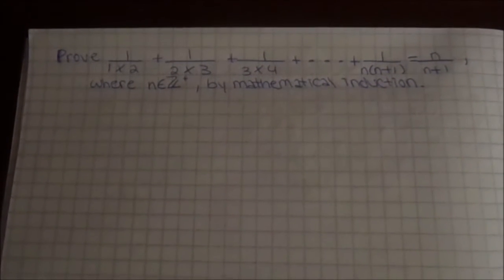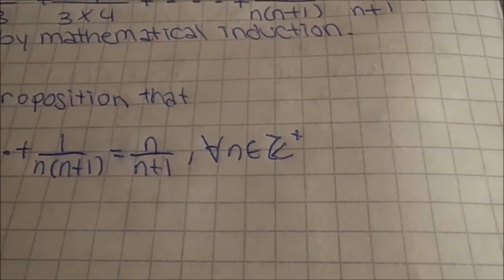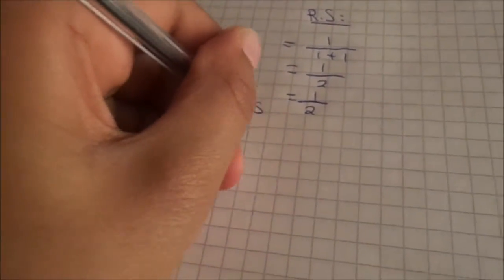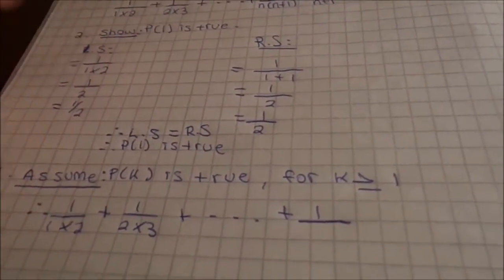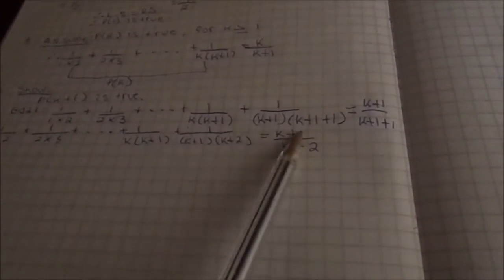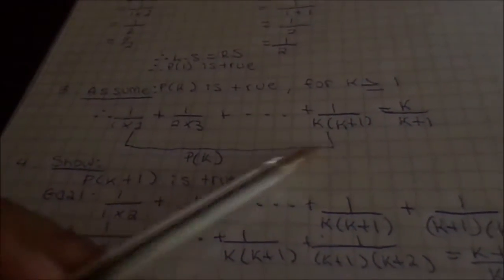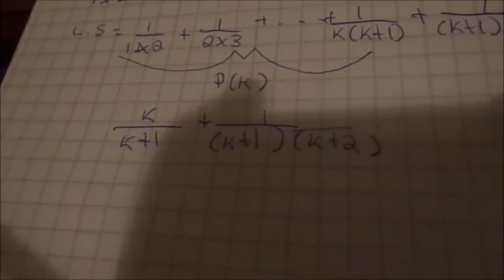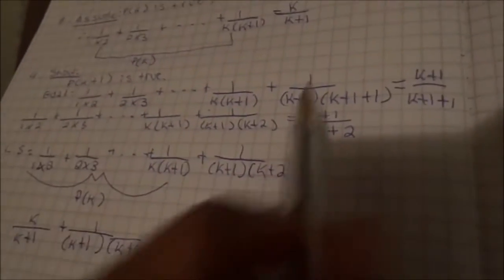Mathematical Induction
This video is for the Breakthrough Junior Challenge. Mathematical inductions in short is a proof theorem. Hopefully, after watching this video, you have a better understanding of mathematical inductions!